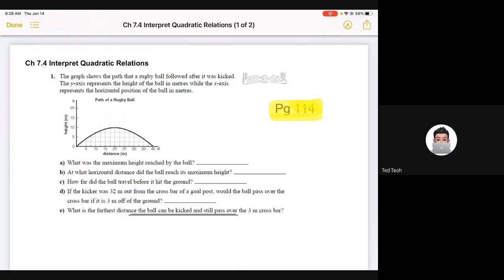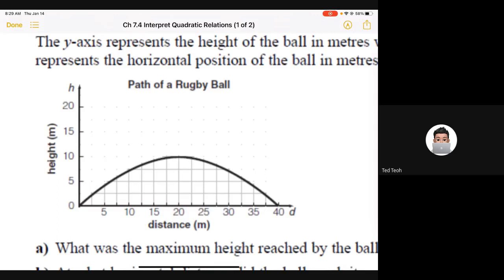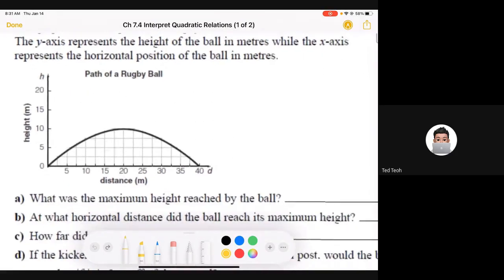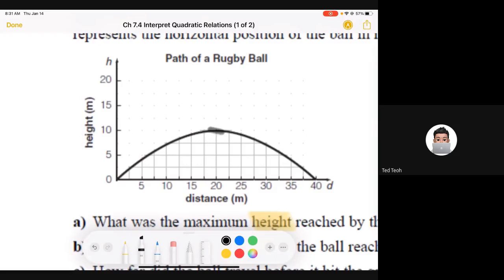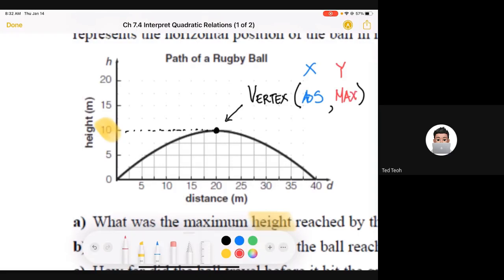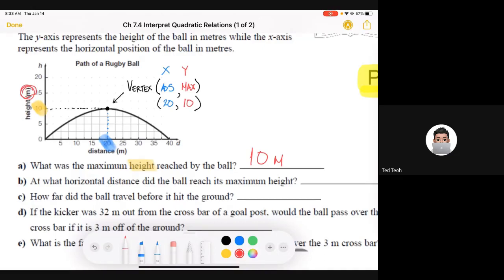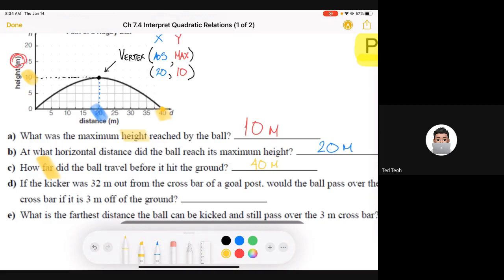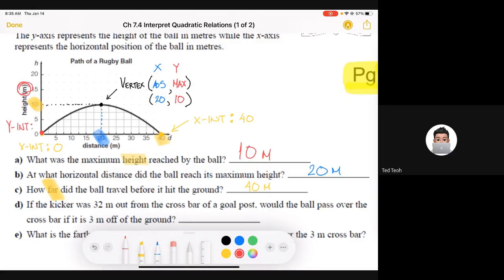Interpret Quadratic Relations